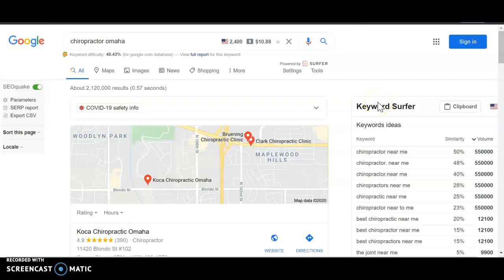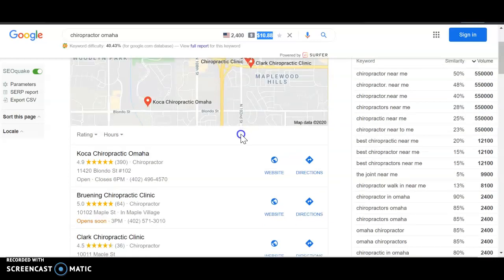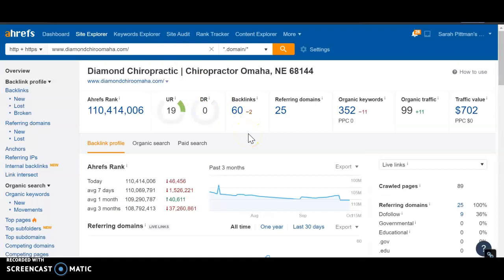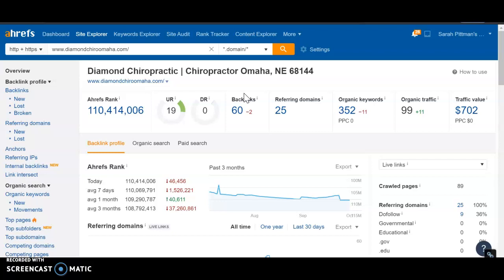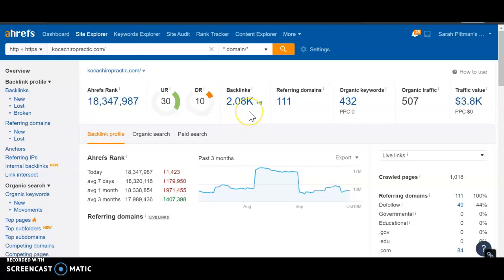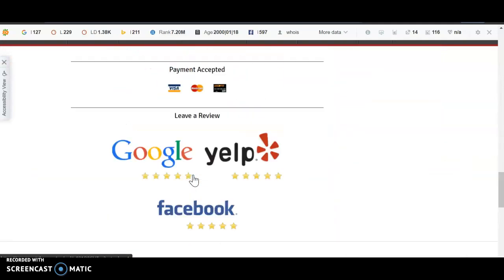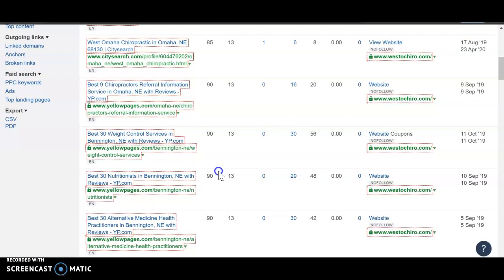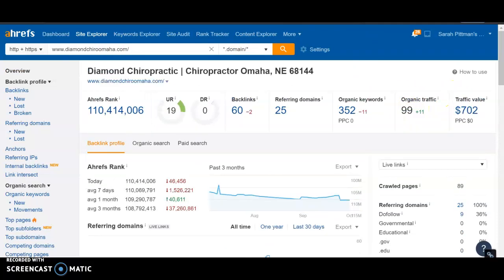DIamond Chiropractic VS West O Chiro by JSP Marketing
JSP Marketing compares Dr. Robert Nilles of Diamond Chiropractic's website to its top competitors on google using efficient SEO strageties.